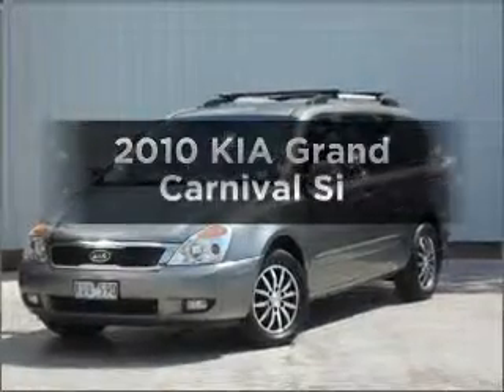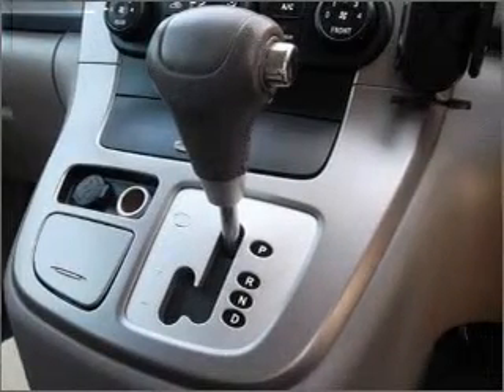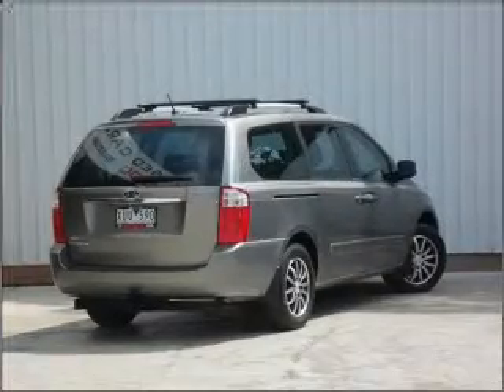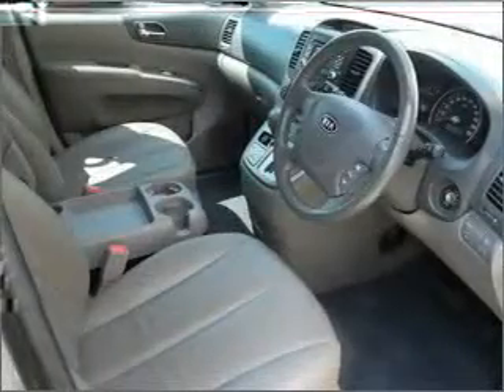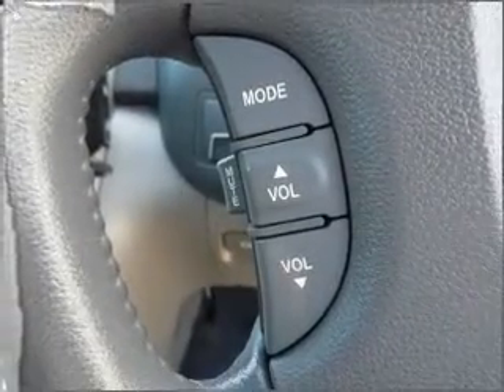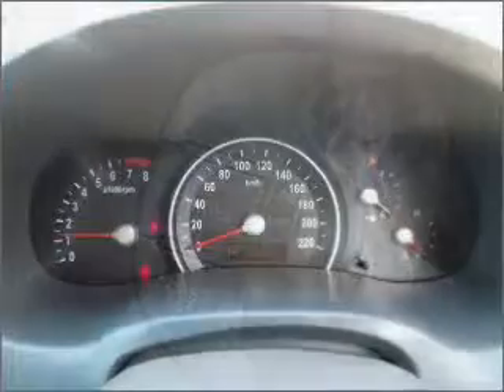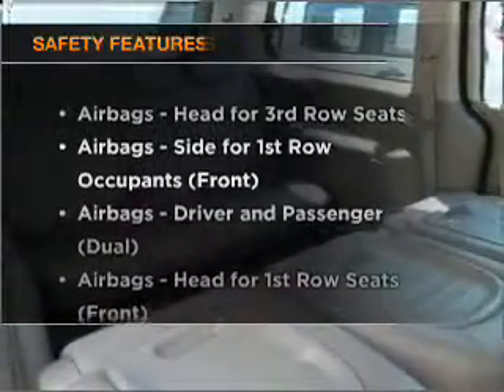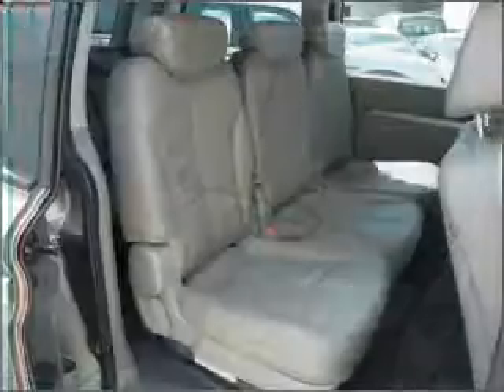2010 KIA Grand Carnival Si - Berwick VIC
2010 KIA Grand Carnival Si 3.5 litre Sports Automatic Wagon GREY Exterior.